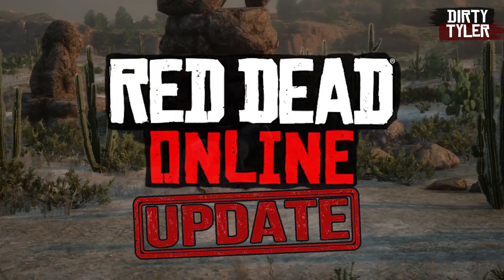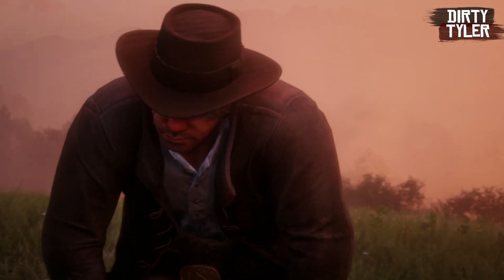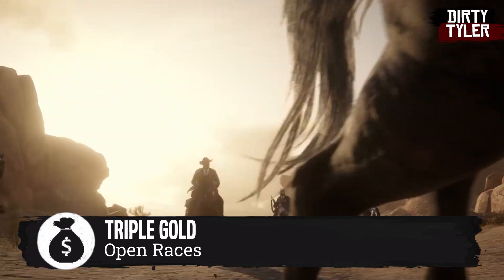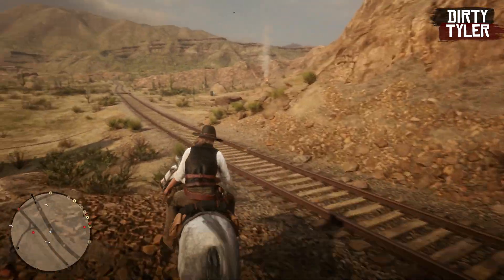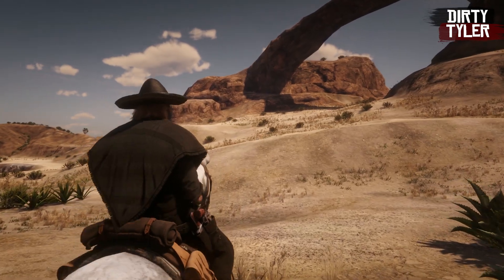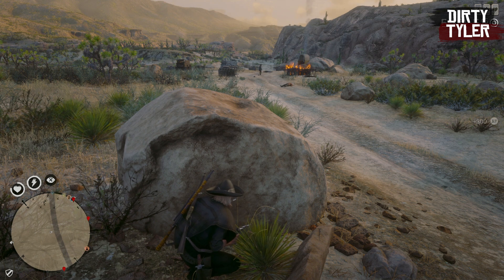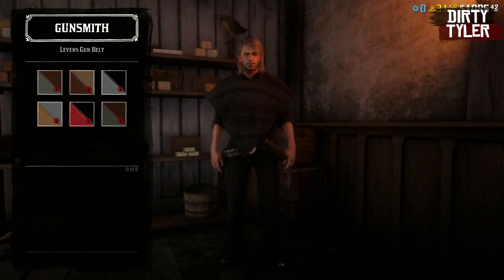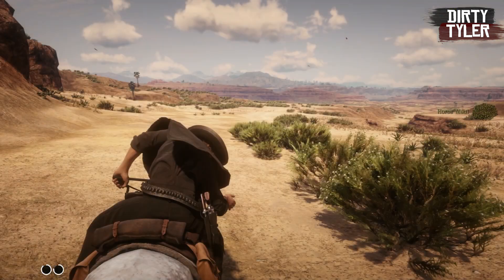Red Dead Online Final Week To Claim Your REWARDS